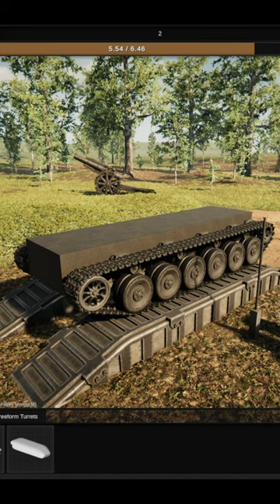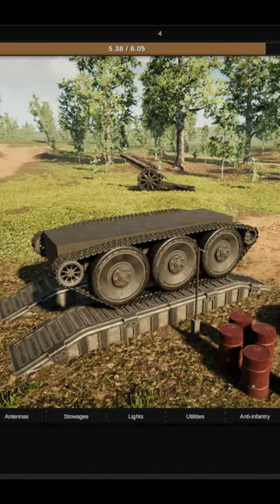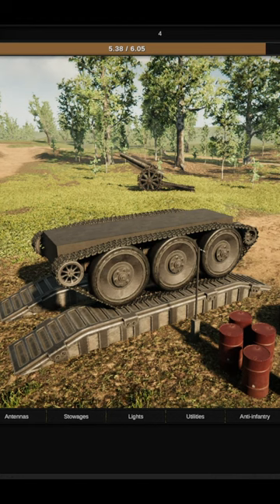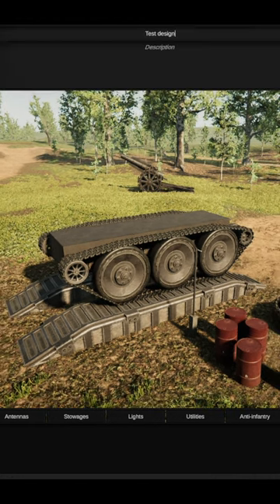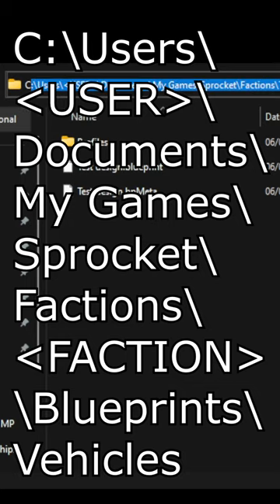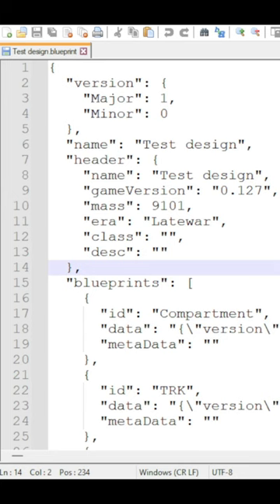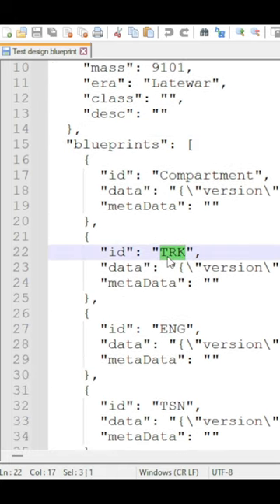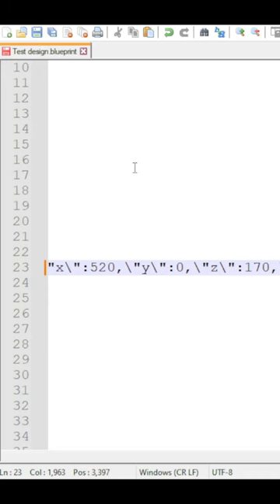File editing to remove tracks : Sprocket Tutorial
C:\Users\[USER]\Documents\My Games\Sprocket\Factions\[FACTION]\Blueprints\Vehicles